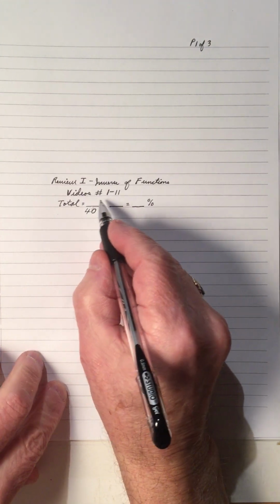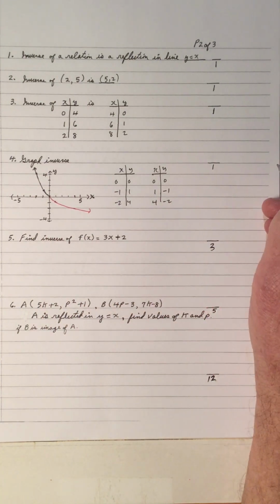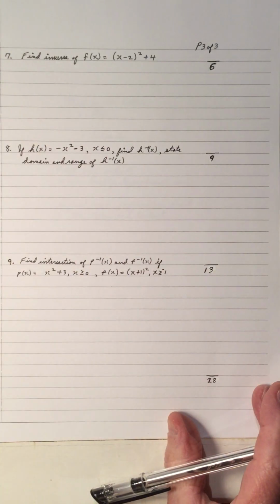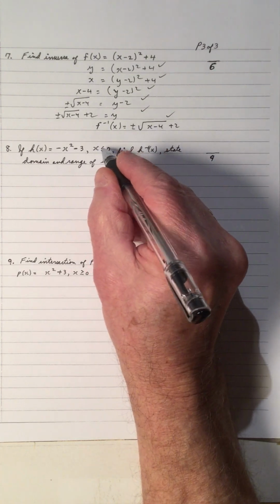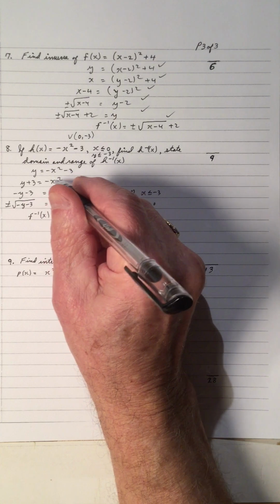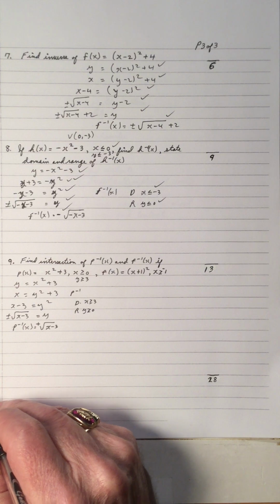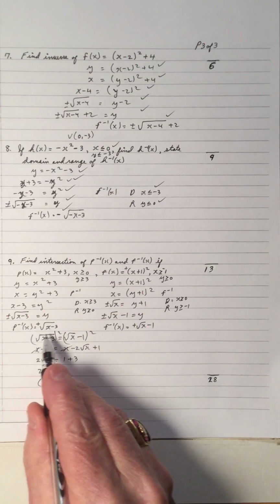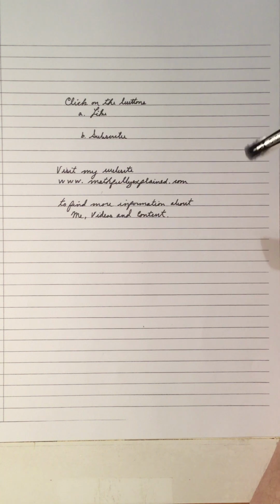Review I - Inverse of Functions - Videos # 1 - 11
Review - Inverse of Functions - Videos # 1 - 11